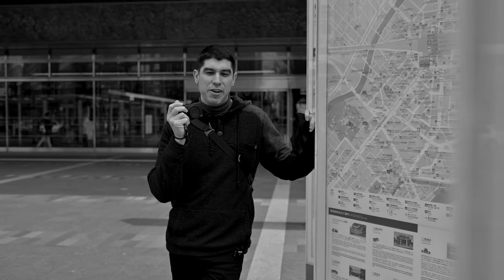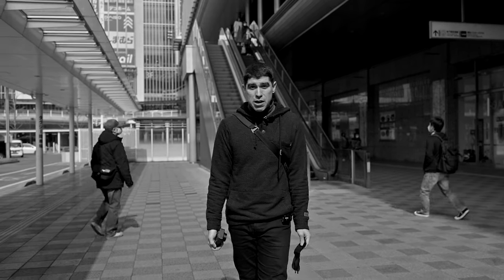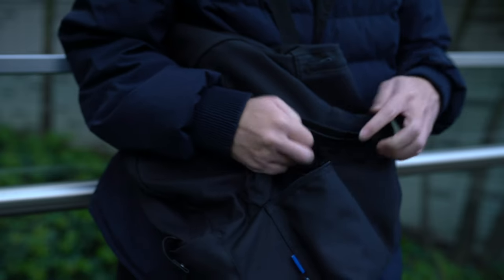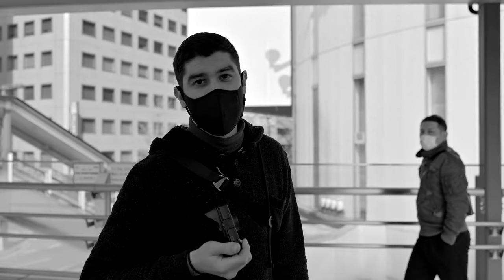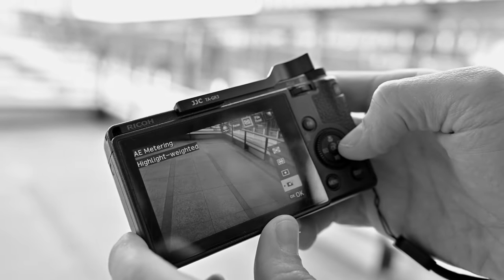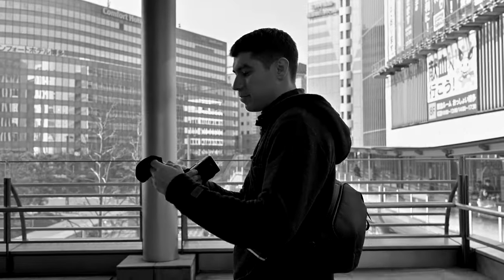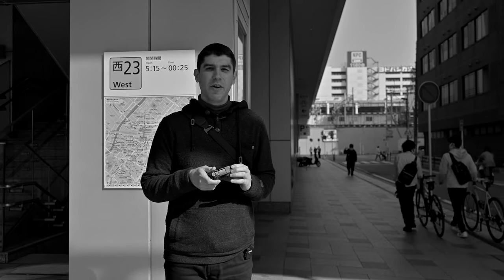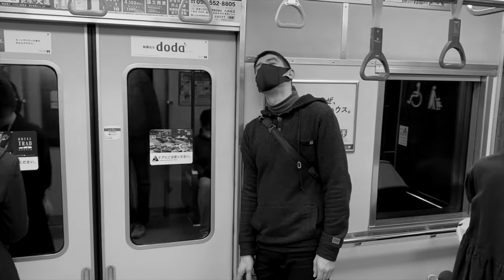BIG Ricoh GRIII Review | Featuring special guests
The Ricoh GRIII has improved! Here's my 2021 review of the camera. I'll show you how I use it and why it's more than capable as a daily camera. Important links bellow..

Check out my follow up GRIII video with my friend Yusuke Nagata aka. @_nuts.tokyo_

Ricoh GRIII
JJC Thumb grip for GRIII
Ricoh GRIII Official battery (dont get a 3rd party one. They suck. Literally)
Peak Design 6L Sling (dont get the 5L it sucks and breaks. 6L is better)
JJC replacement front ring
SanDisk 64GB Extreme PRO SDXC
SanDisk 128GB Extreme PRO SDXC
Simple black wrist strap
Black mask. Because Ninja.